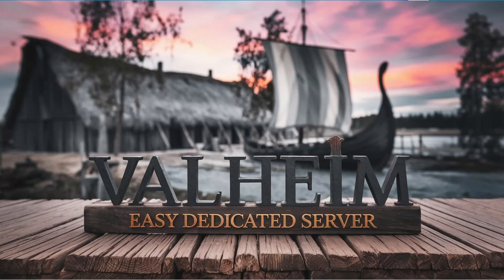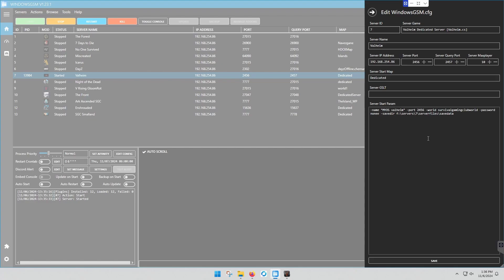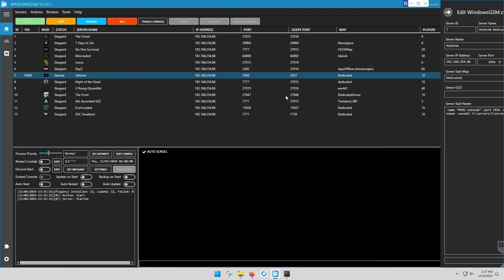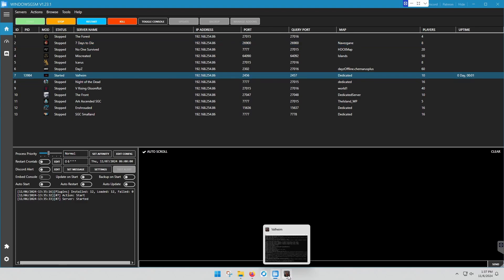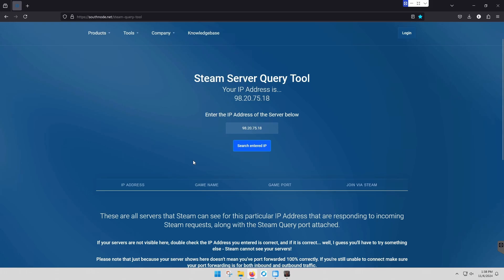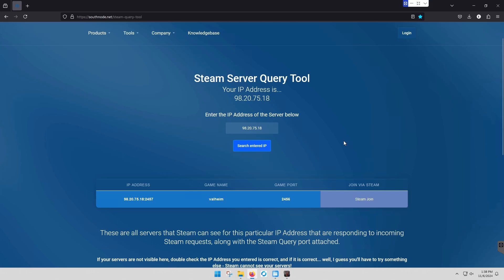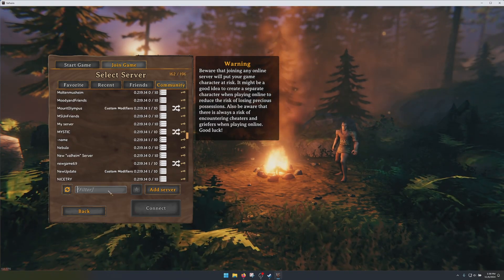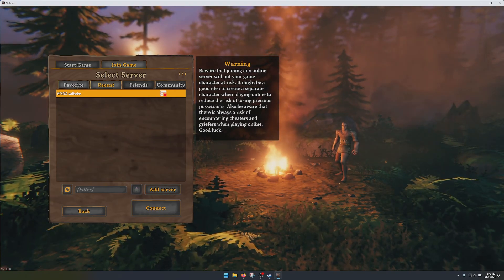Step by Step - Valheim Dedicated Server Install Guide - Free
This is a step by step guide to installing a Valheim dedicated game server, normally done on an old or extra pc. You can have your very own valheim dedicated server running on an old pc quick and easy.

Did you find this all a little too much?  You can also host this game from GPortal, Paying for hosting has advantages and disadvantages, you can read about those HERE.